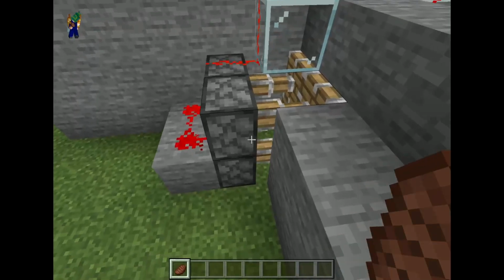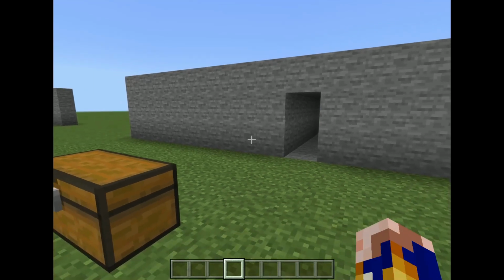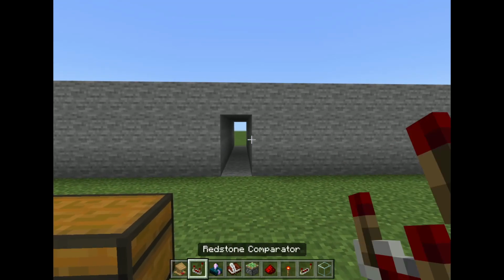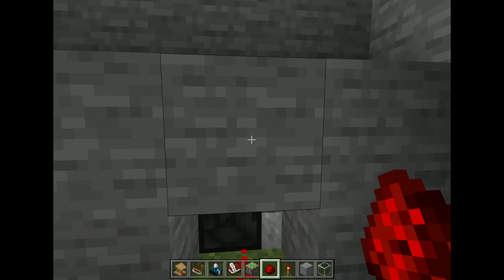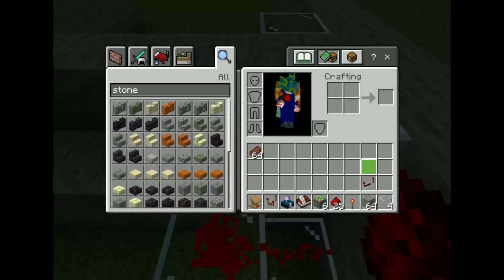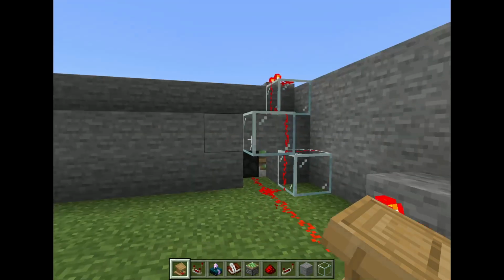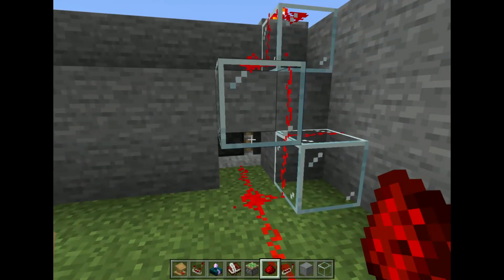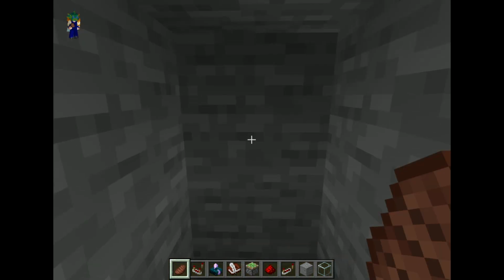Minecraft Bedrock 1.20+ Calibrated Sculk Sensor Doorway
Hello viewer! This video is a tutorial on how to use calibrated sculk sensors to open secret passageways. This tutorial is for Minecraft Bedrock version 1.20+. I hope you find it useful.